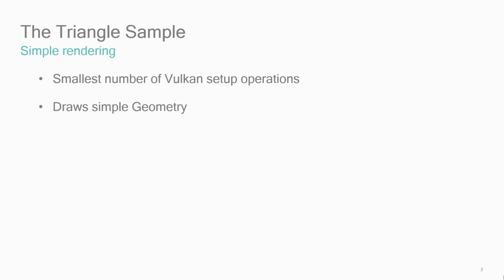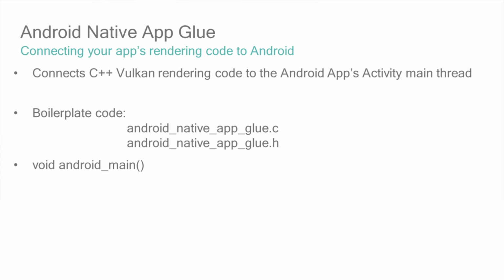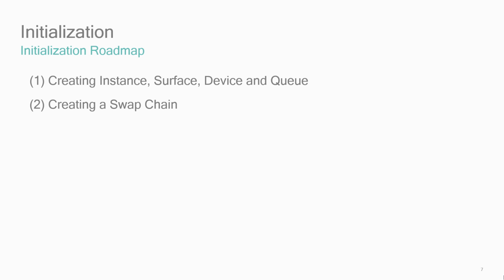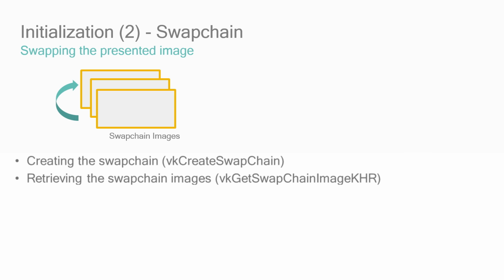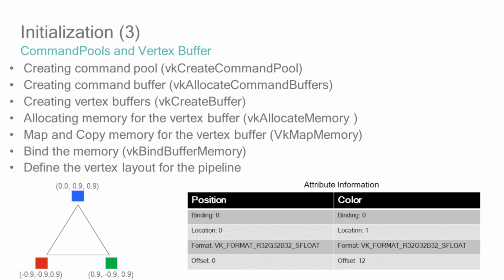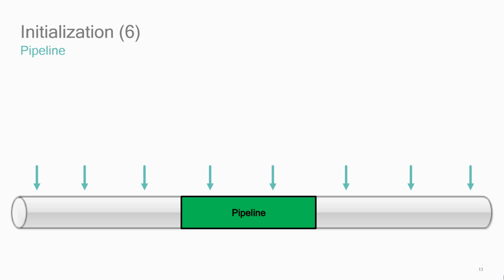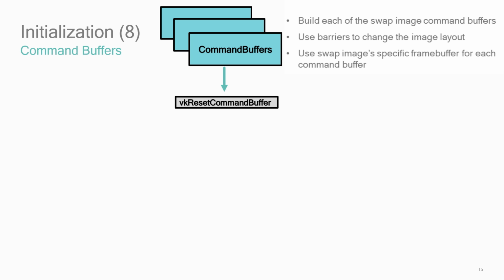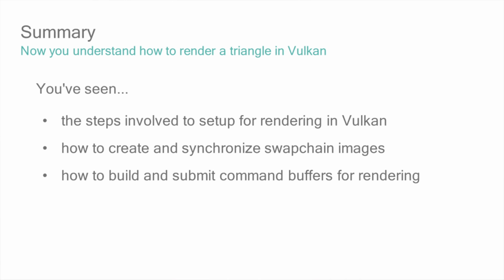Vulkan Tutorial 5: Triangle Sample Walkthrough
This video gives developers details on the steps involved to render a triangle in Vulkan. Learn more about Vulkan and the Adreno SDK